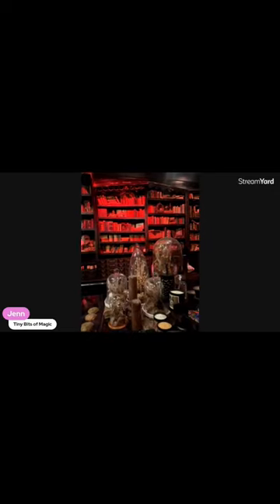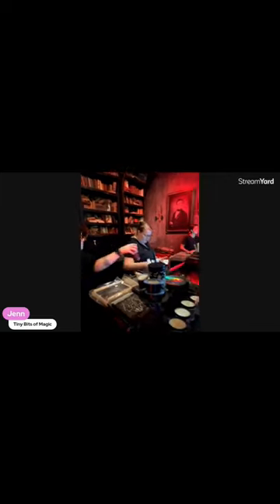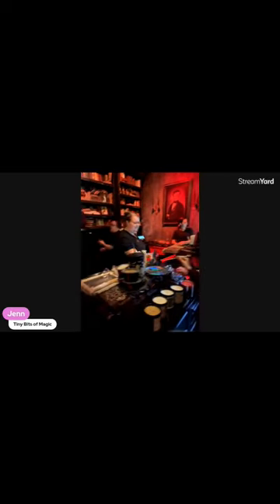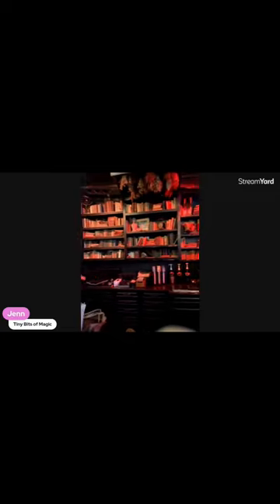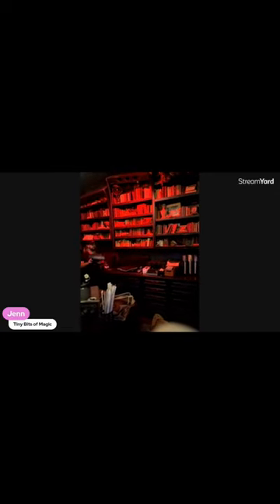Accompany me as I enter Gideon's Bakery.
Do you love Disney like we do? We head to the parks once a week
We will ride some rides, eat some food, shop, and watch some shows.
I'll bring Disney to you.

I do not speak for the company
All comments in my videos are my own.